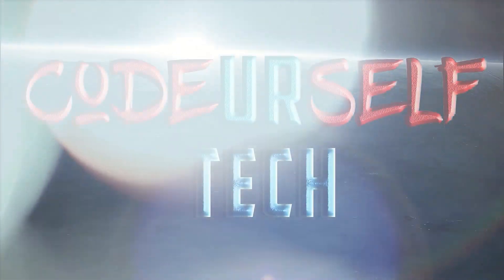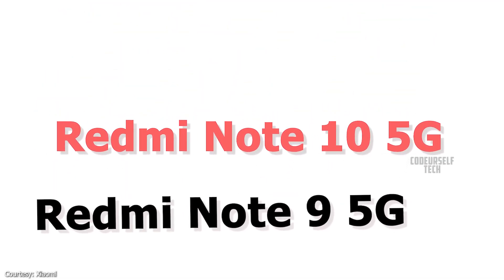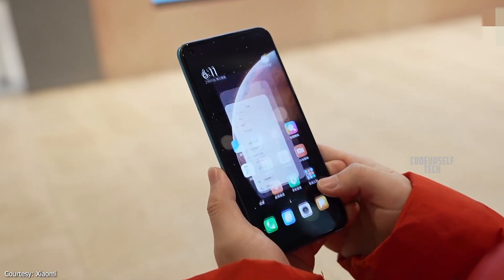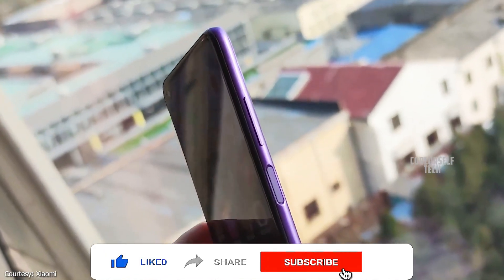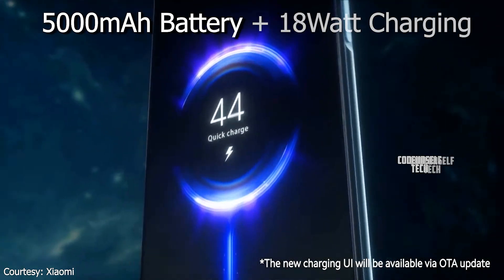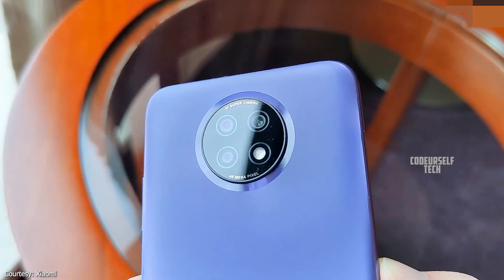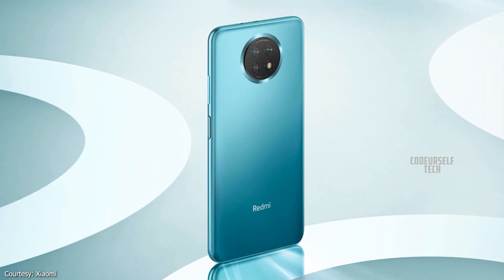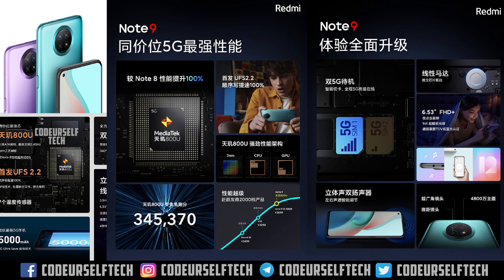48MP Xiaomi Redmi Note 9 5G, Launched, Price, Full Specifications, Cameras, More Detail (In English)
Xiaomi’s sub brand Redmi has launched a 48mp Camera Smartphone the Redmi Note 9 5g in India. This video is about the 48mp Xiaomi Redmi Note 9 5g  price, full specifications, cameras and much more details (In English)